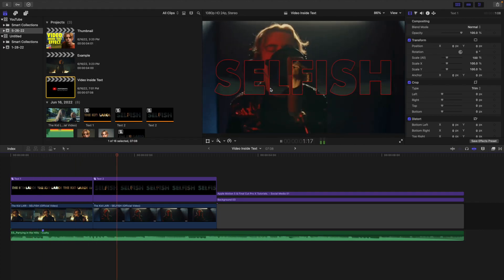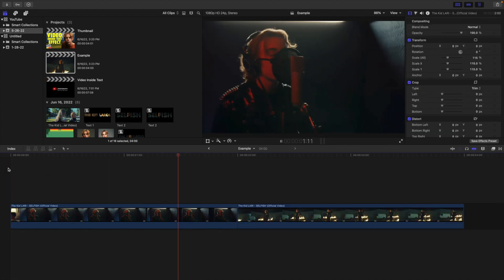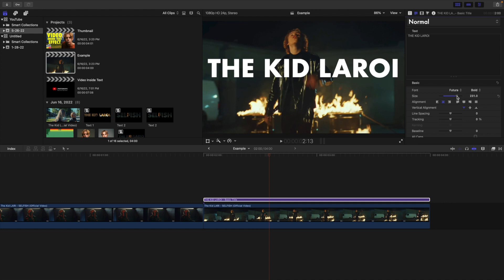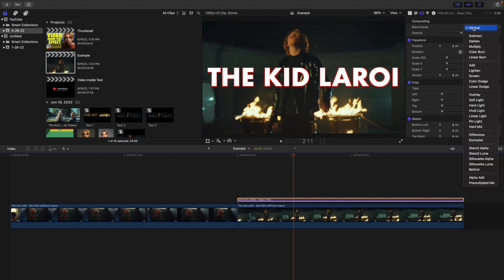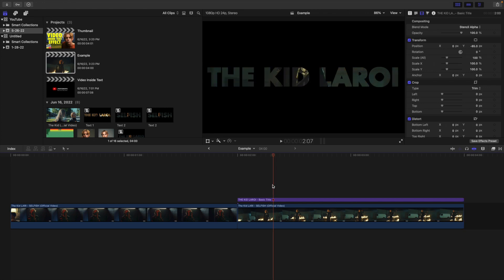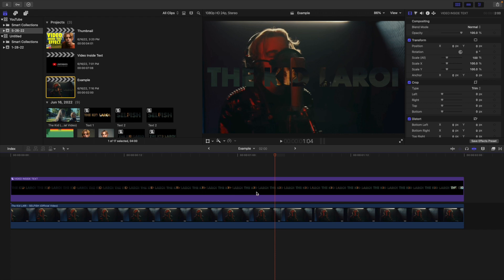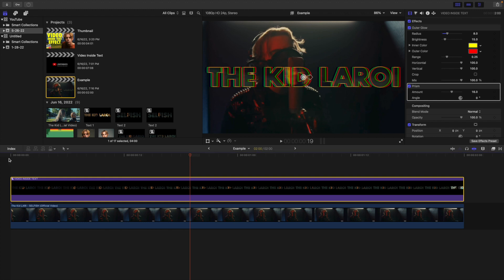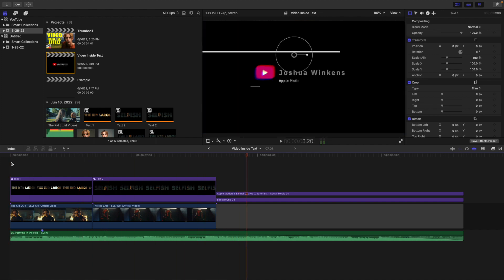How to Create a Video Inside Text Effect in Final Cut Pro X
In this tutorial, I will break down how to create a Video Inside Text Effect in Final Cut Pro X.